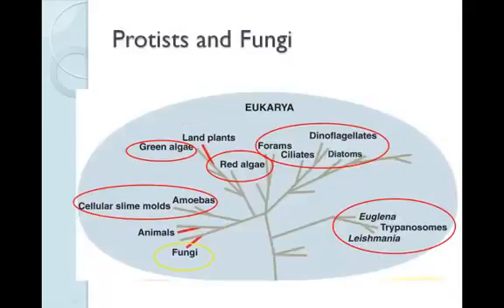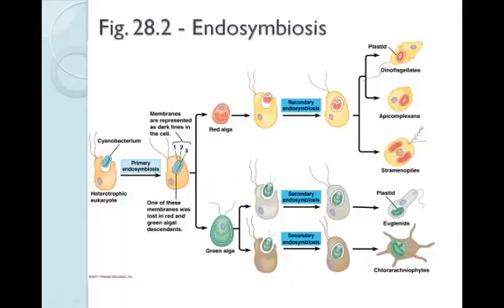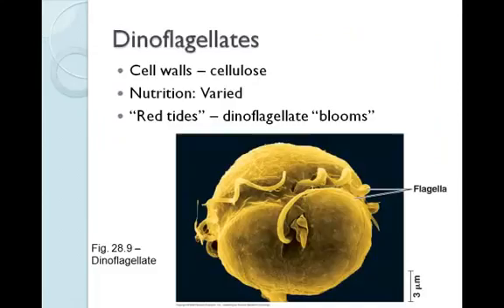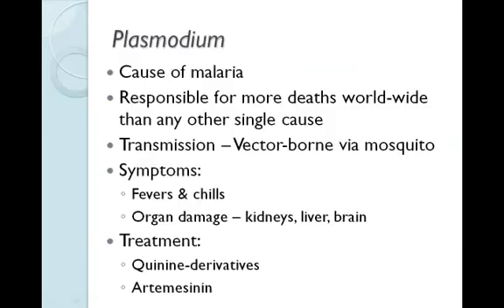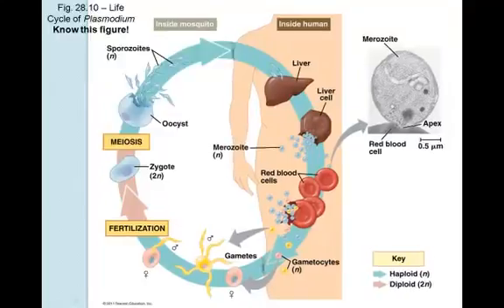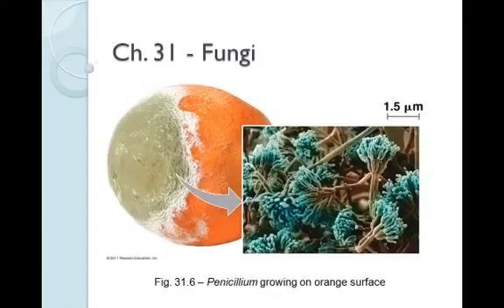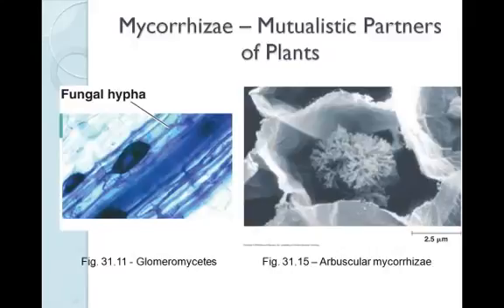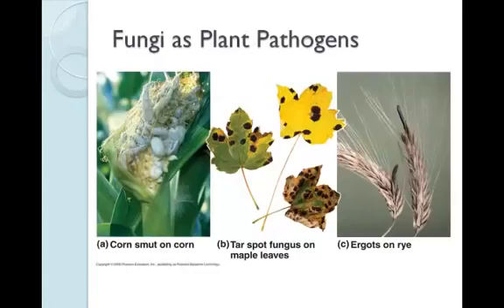Episode 21 The Protists and the Fungi